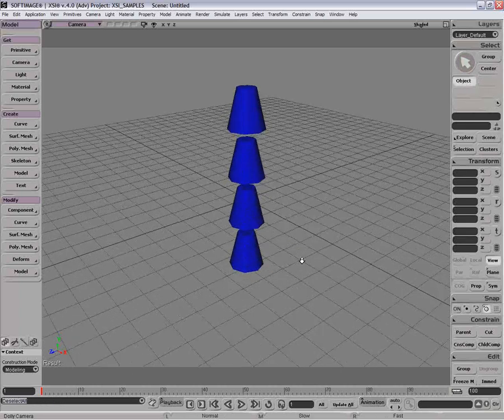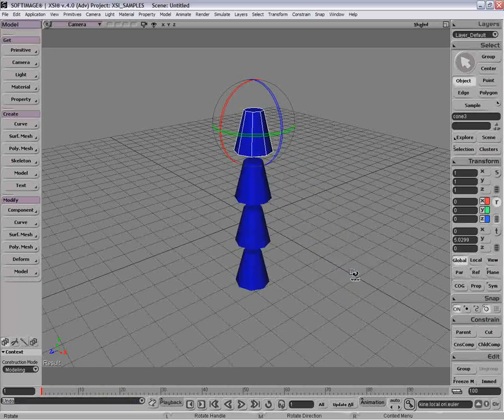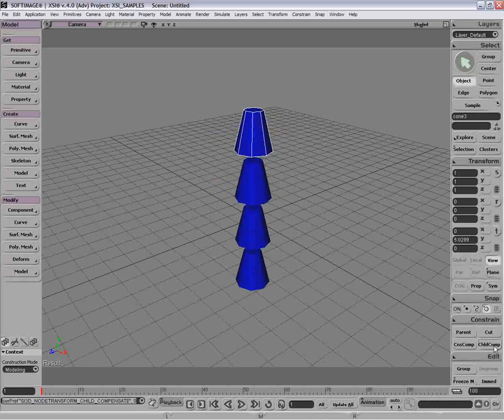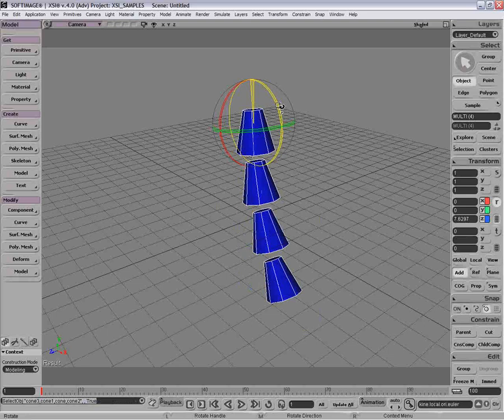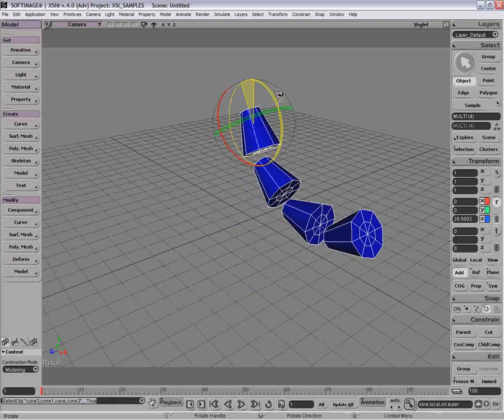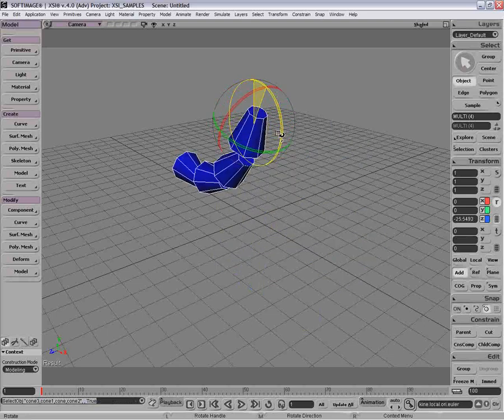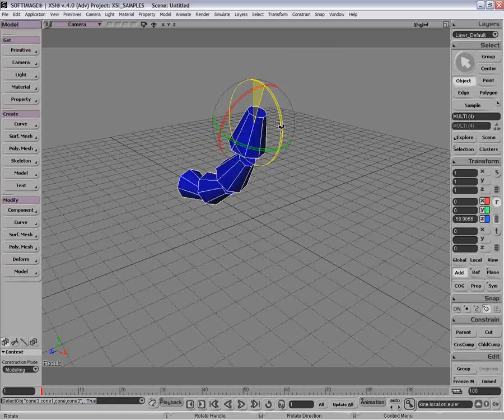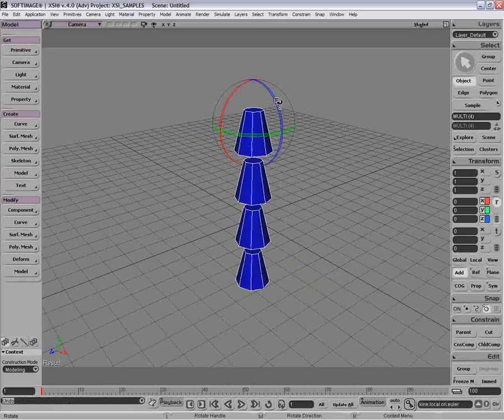Manipulation 04 Additive Mode